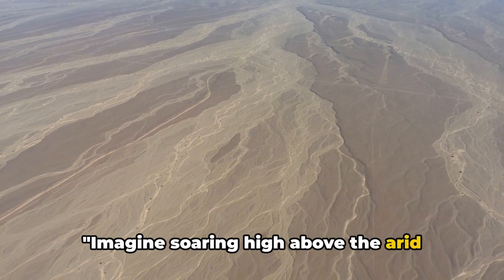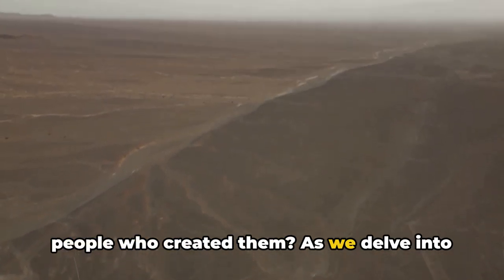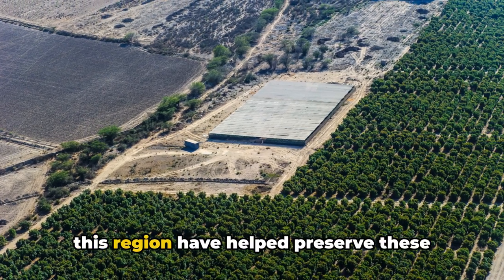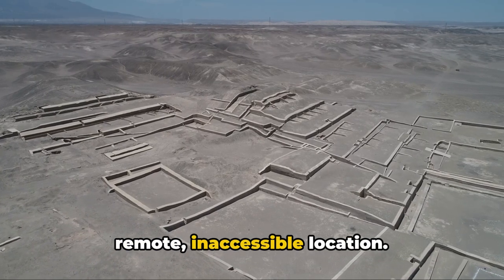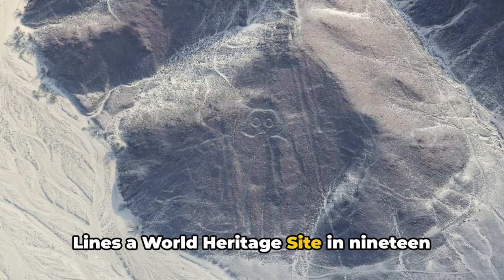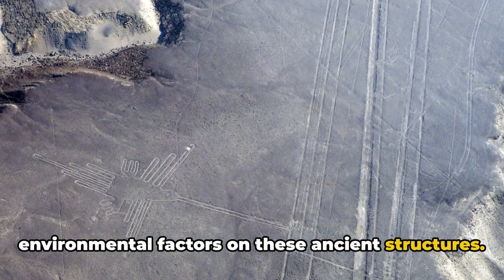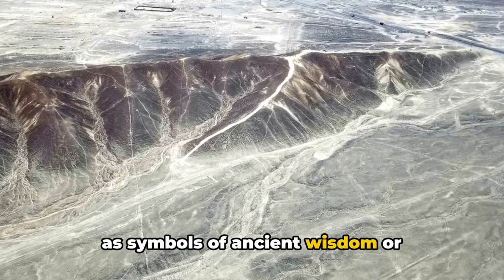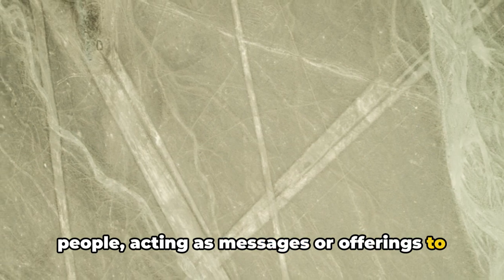Lost Civilization's Enigmatic Legacy: Discovering the Nazca Line Secrets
Explore the mysterious world of the Nazca Lines and the fascinating secrets they hold. Join us on an adventure as we uncover the enigmatic legacy of this lost civilization through amazing archaeological discoveries. A must-watch for anyone interested in ancient civilizations!

We don't intend to use it for commercial purposes.
That is permitted by the copyright statute and would otherwise be infringing.

This content doesn’t belong to us, it is edited and shared only for the purpose of awareness
and education, and if the content OWNER (visual/audio) of this content has any issue, we
request that you directly message this page; thus, we can sort out the outcome.
Regards,